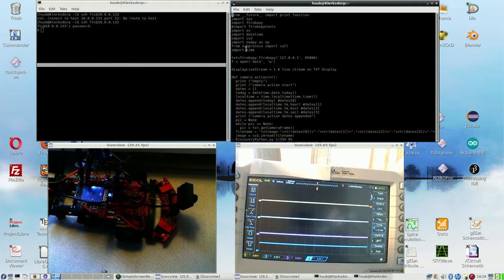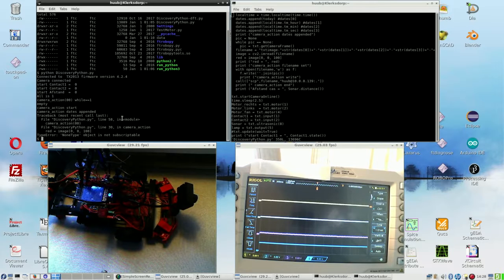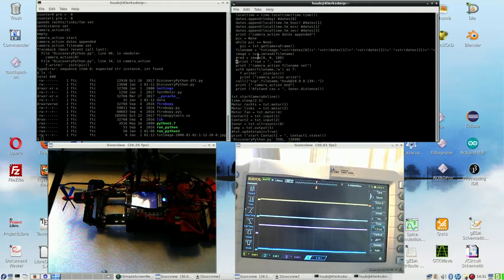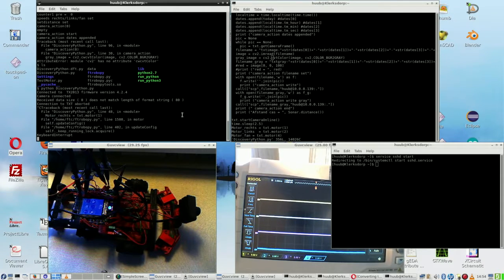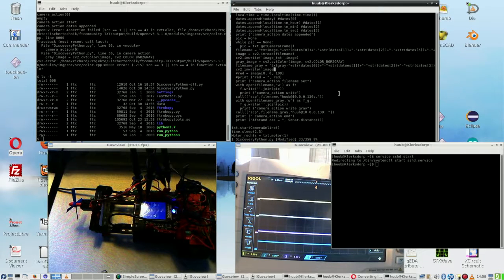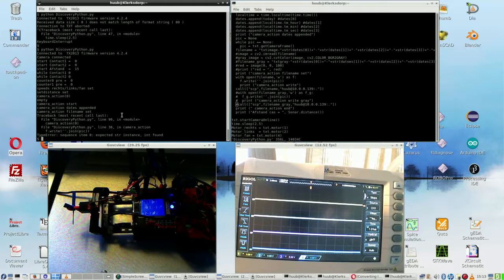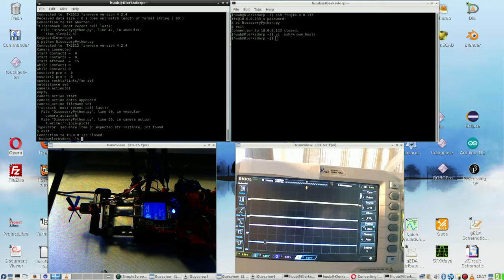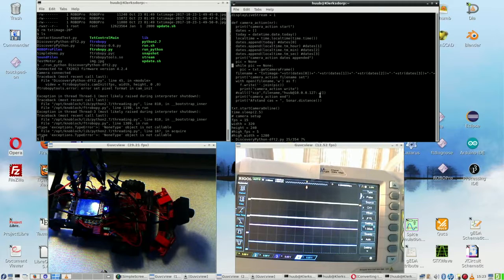fischertechnik TXT controller: Discovery ep. 92 - OpenCV, ftrobopytools, battery, scope, measurement